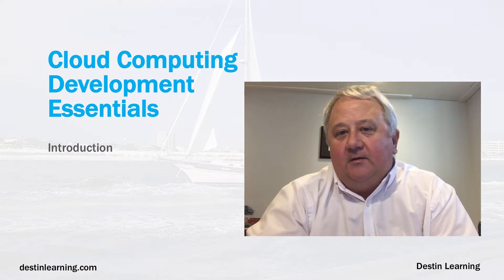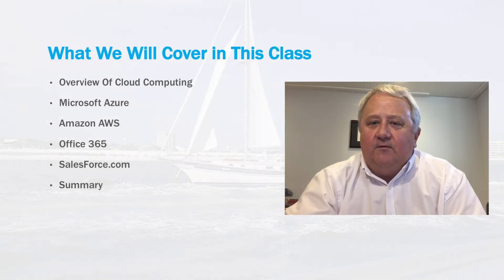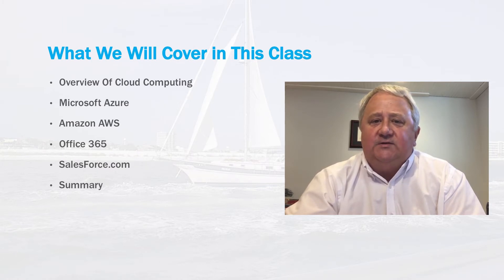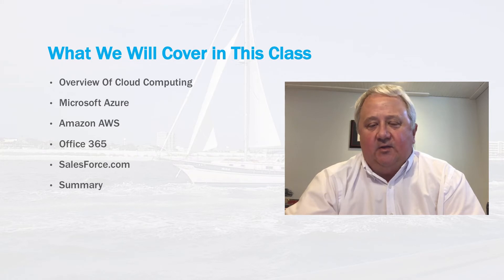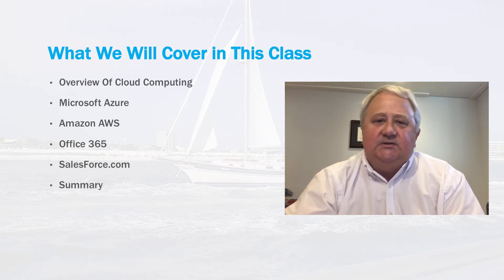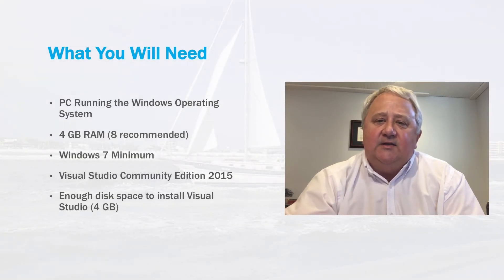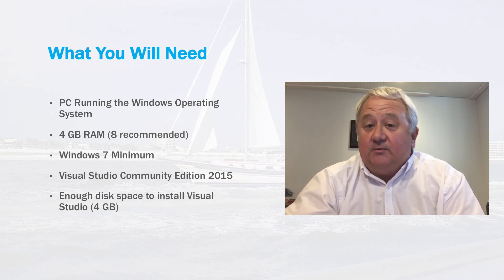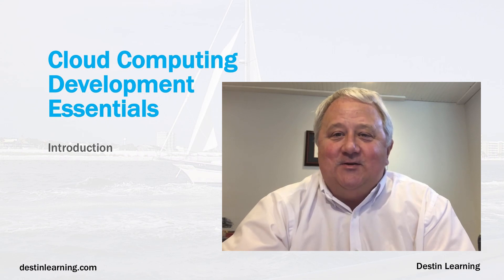Cloud Computing Development Essentials Class Introduction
▬▬▬▬▬▬▬▬▬▬▬▬▬▬▬▬▬▬▬▬▬▬▬▬▬▬▬ This video is part of a class on Cloud Computing Development Essentials.